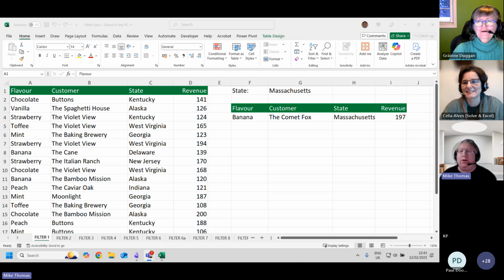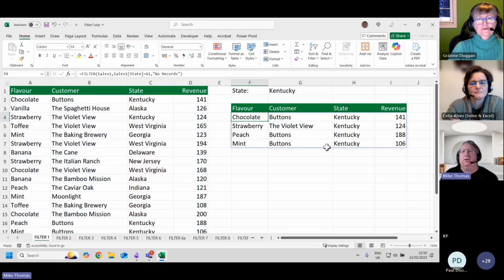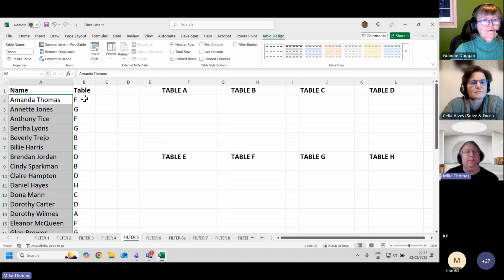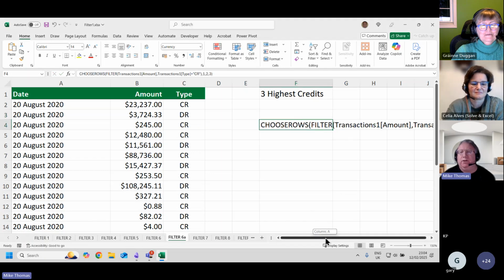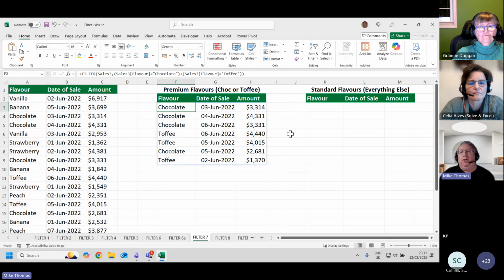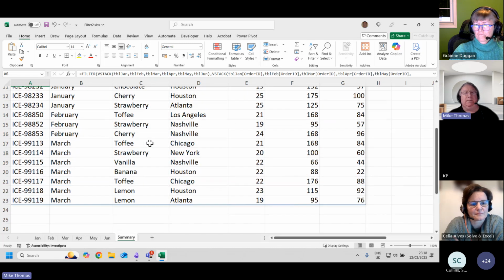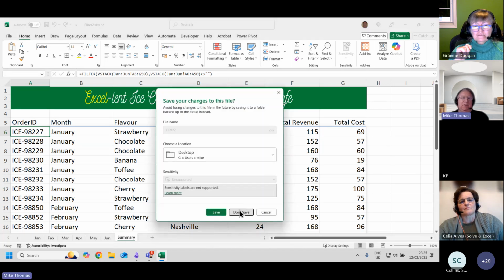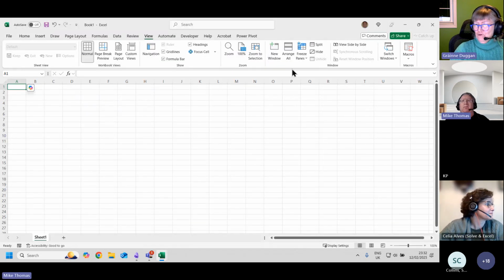Excel Toronto Meetup - How to use the FILTER function for Dynamic Reports in Excel - Mike Thomas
The MS Excel Toronto Meetup group was founded in May 2019 and has had monthly sessions since then. Sessions are currently offered for free online, with a different topic presented by an Excel Expert each month. Members are from all over the world, totaling more than 4,000.

 ACCESS THE EXERCISE FILES shared by the presenter available to the group members in the discussions area on Meetup.

 The MS Excel Toronto Meetup group sessions are organized and run by

 About this session:

Session Title: How to use the FILTER function for Dynamic Reports in Excel | Mike Thomas

 Session recorded live on February 12, 2025

SESSION DETAILS

This session explores one of Excel's most versatile tools: the FILTER function. Designed for intermediate users, this presentation demonstrates how to extract, organize, and analyze data dynamically, saving you time and effort while enhancing your productivity.

Whether you’re managing large datasets or simply want a smarter way to retrieve information, the FILTER function is a game-changer. Discover practical examples, learn how to handle errors effectively, and see how this function can integrate seamlessly with others to take your Excel skills to the next level. Don’t miss this opportunity to unlock the true potential of dynamic data filtering in Excel!

Mike Thomas is a leading UK-based IT Trainer and Content Creator renowned for his expertise in Microsoft Office, particularly Excel and Power BI.

Throughout his distinguished 35-year career, Mike has delivered thousands of courses and produced an extensive library of written and video tutorials, available on his blog and YouTube channel.

As a Microsoft MVP and Fellow of The Learning and Performance Institute, Mike has collaborated with numerous global and UK-based companies, providing tailored training and developing innovative Microsoft Office solutions that streamline business processes.
His passion for teaching, knowledge-sharing and technology makes him a sought-after speaker and trainer, continually inspiring others to harness the full potential of Microsoft Office tools.

Timestamps:
00:00:00 Celia Alves MS Excel Toronto news and upcoming events
00:09:20 Celia Introduces Mike Thomas
00:11:07 Mike Thomas introduces the FILTER function, explaining its basics, syntax and uses, filter data based on specific criteria
00:19:20 Multiple FILTER functions on the same sheet, handling spill errors, examples of filtering data with data validation lists, manage multiple filters effectively.
00:24:50 Filter guest lists based on table assignments, with RIGHT function
00:27:25 Separate credits and debits from a list of transactions, find the top three highest Credit using FILTER with CHOOSECOLS, CHOOSEROWS and SORT
00:36:55 Filter data based on multiple conditions using logical operators (AND, OR),

combine functions such as SORT, CHOOSECOLS, and TAKE to create more complex filters and extract specific data, filter data that is not in a table

00:43:00 Combine FILTER with VSTACK to summarize data across multiple sheets and remove blank rows

00:49:20 Questions: discussion about additional use cases, best practices, and new Excel functions like TRIMRANGE. Wrap up